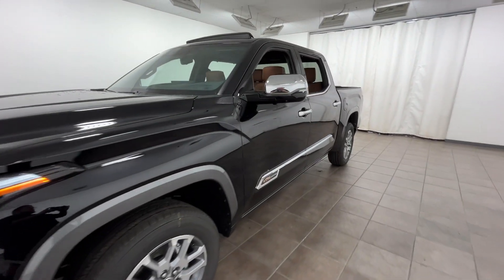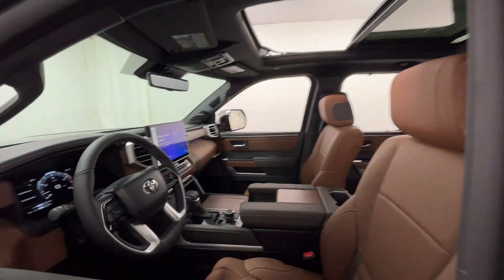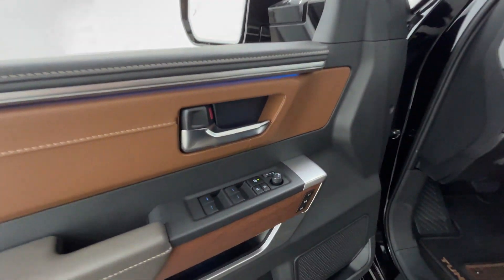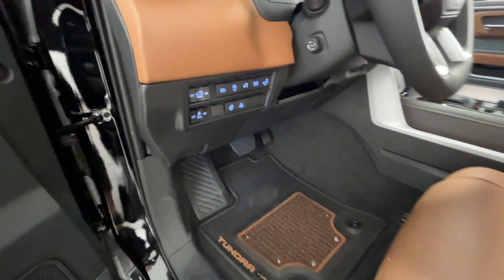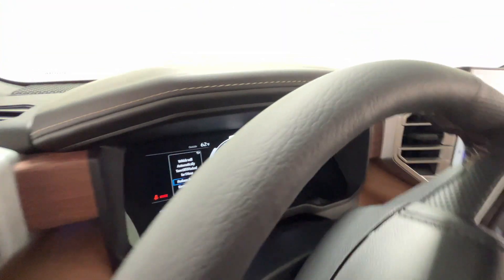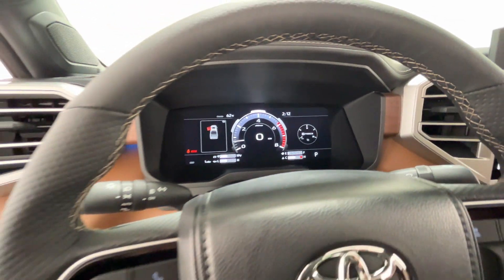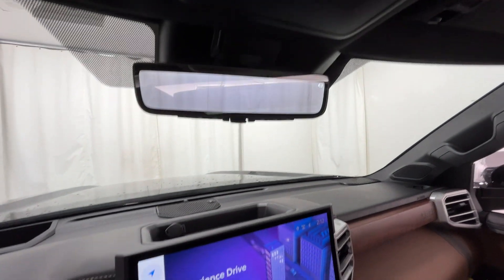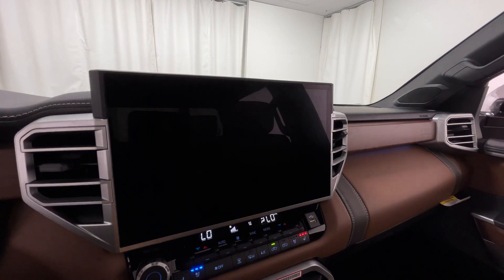2024 Toyota Tundra 4WD 1794 Edition Naperville, Schaumburg, Elmhurst, Lombard, Oakbrook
2024 Toyota Tundra 4WD 1794 Edition 5TFMA5DB8RX237783 Video

With our large New Toyota Inventory, we have the perfect new car, truck or SUV to fit your needs!

In the market for a brand new Toyota? Take a look at our New Vehicle Specials to find a great model to take home at a special price
specials/

With our large Pre-Owned Inventory, we have the vehicle you’re looking for!

This 2024 Toyota Tundra 4WD 1794 Edition is full of phenomenal features such as:

Thank you for considering McGrath Elmhurst Toyota as your premier Illinois Toyota dealer. We look forward to helping you with all your new car needs and hope to see you soon!